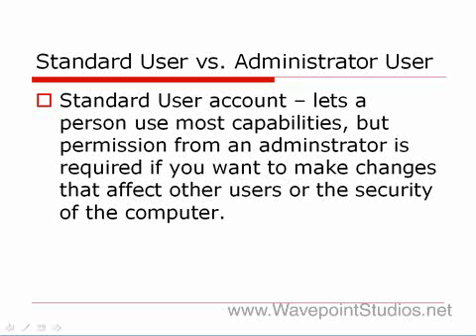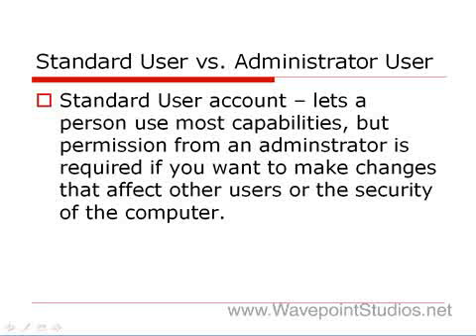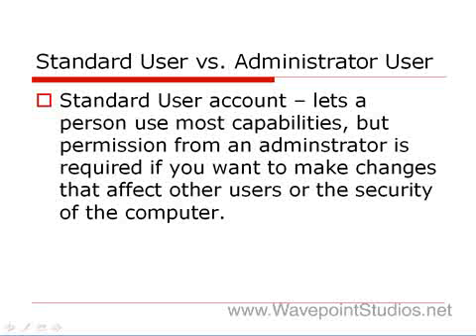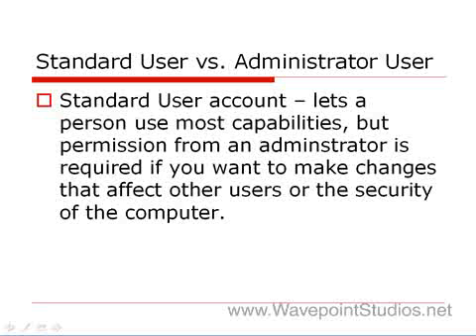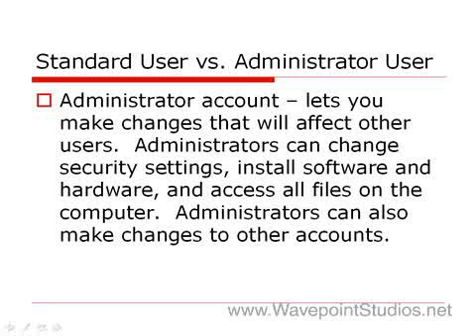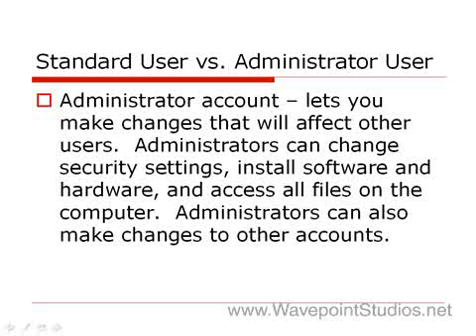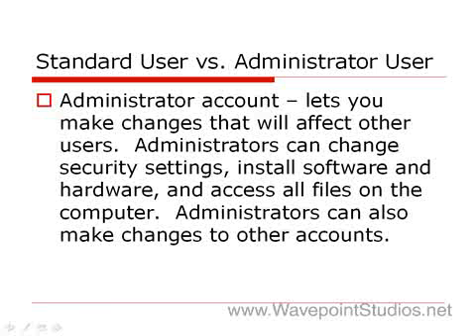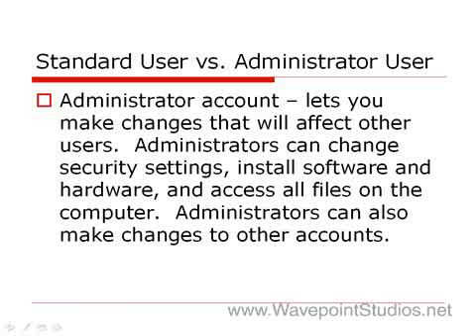MSI - User Account Control, Administrator Accounts, and Standard User Accounts - InstallShield 2011